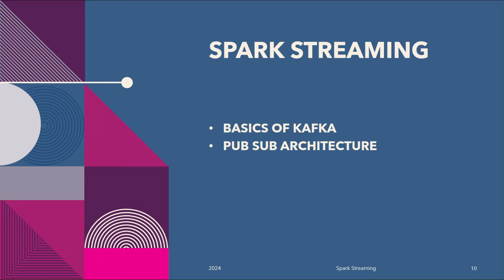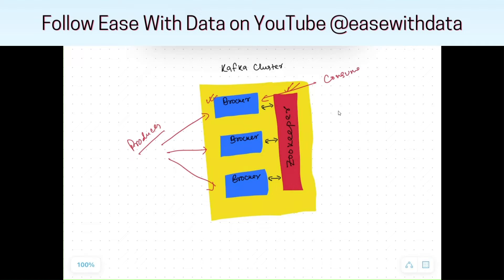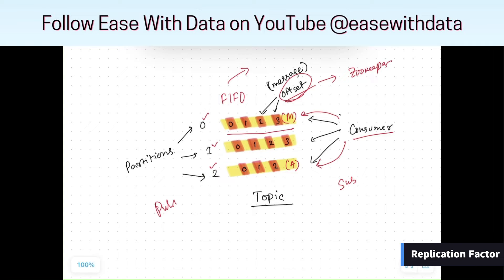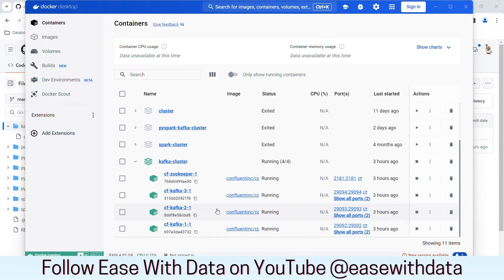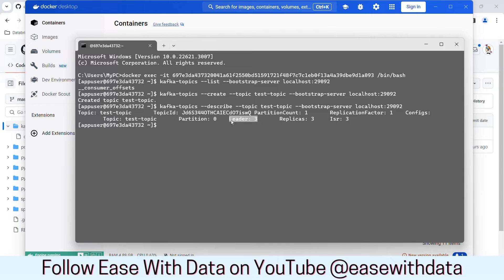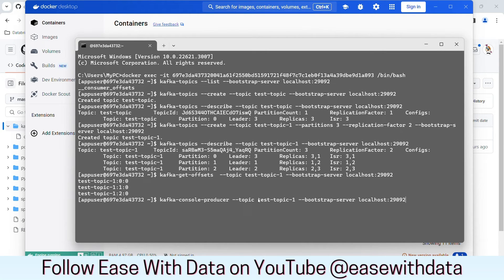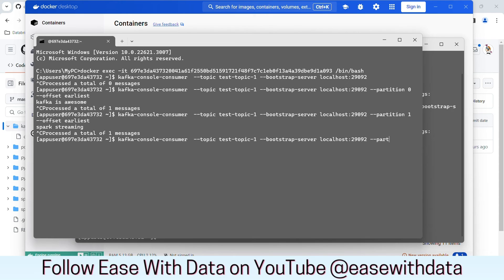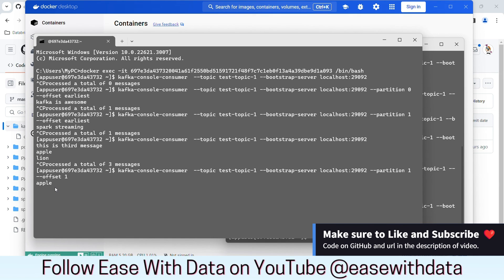09 Apache Kafka Basics & Architecture | Kafka Tutorial | Pub Sub Architecture | Learn Kafka in 15min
Video covers - What is Apache Kafka? How Kafka Works? What is Pub-Sub Architecture? What are Brokers and Zookeeper in Kafka? What are Bootstrap server in Kafka? What are partitions in Kafka and Why are they important? What is Topic in Kafka?

Chapters:
00:00 - Introduction
00:33 - What is Pub-Sub Architecture?
01:08 - What is Topic in Kafka?
01:38 - Kafka Cluster
01:46 - What are Brokers and Zookeeper in Kafka?
02:08 - What are Bootstrap server in Kafka?
02:54 - What are partitions in Kafka and Why are they important?
04:15 - What is Replication Factor in Kafka?
05:26 - Demo for Kafka

Kafka Commands:
kafka-topics --list --bootstrap-server localhost:29092
kafka-topics --create --topic test-topic --partitions 3 --replication-factor 2 --bootstrap-server localhost:29092
kafka-topics --describe --topic test-topic --bootstrap-server localhost:29092
kafka-get-offsets --topic test-topic --bootstrap-server localhost:29092
kafka-console-producer --topic test-topic --bootstrap-server localhost:29092

kafka-console-consumer --topic test-topic --bootstrap-server localhost:29092 --partition 0 --offset earliest